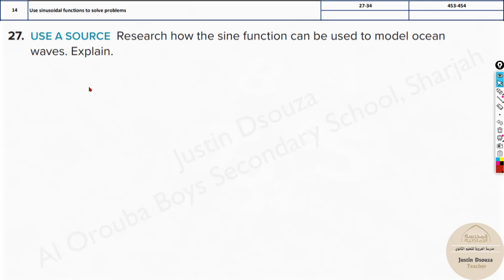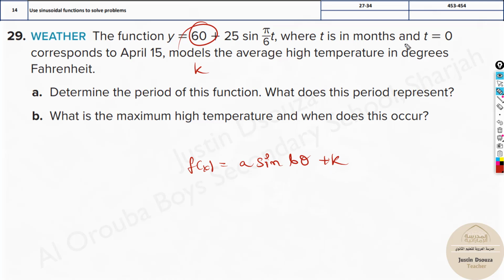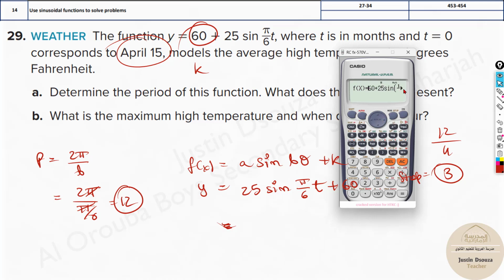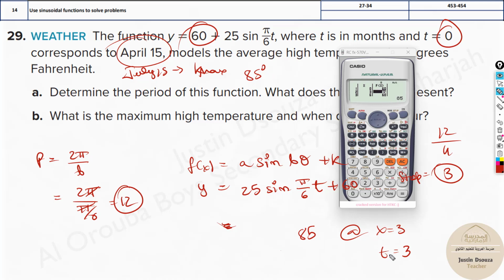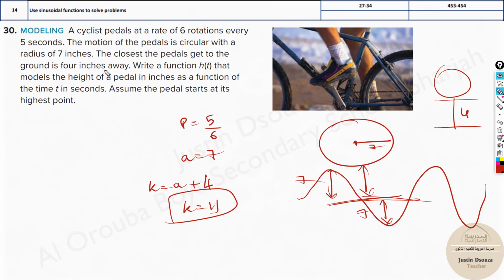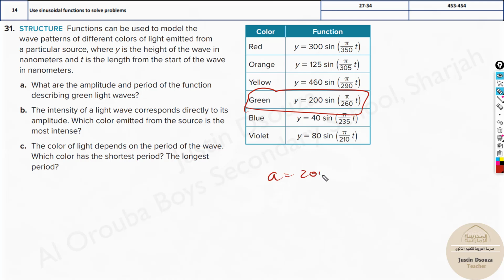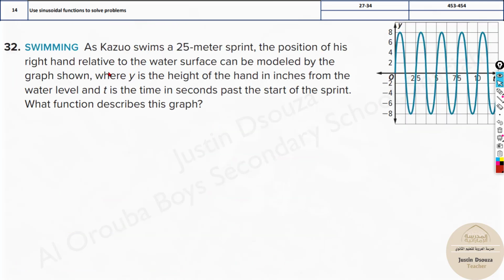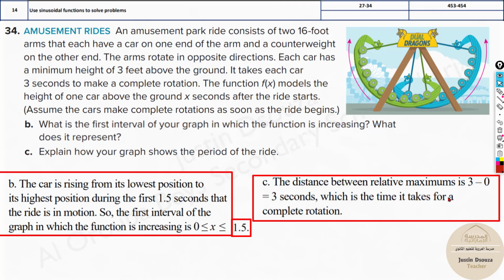Using sinusoidal functions | Q14 P1 | 10E | EoT2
G10Elite Question 14 Use sinusoidal functions to solve problems